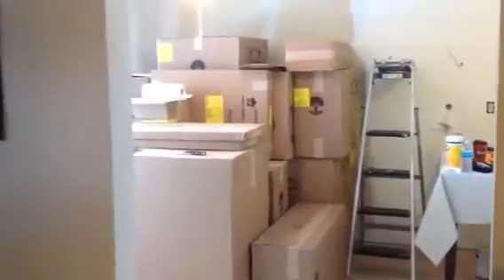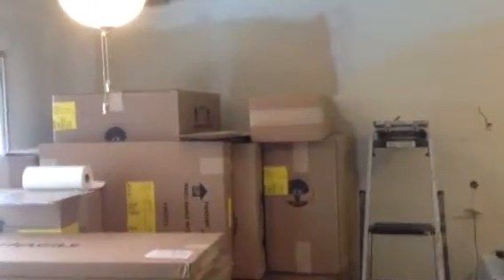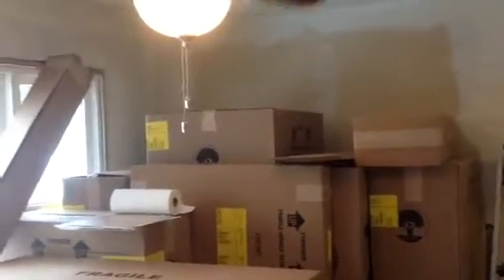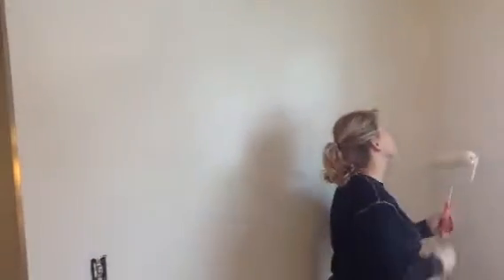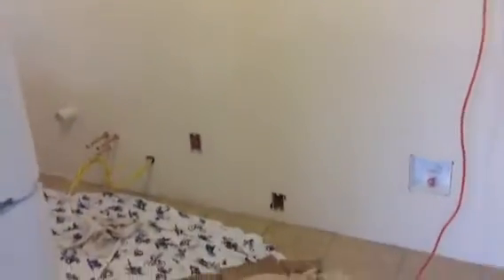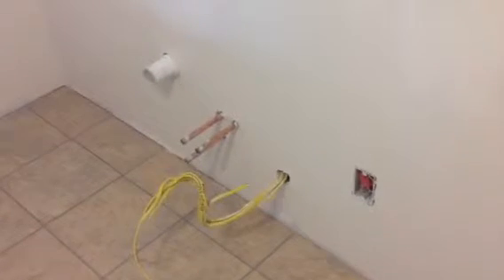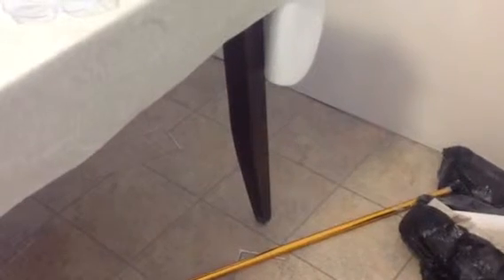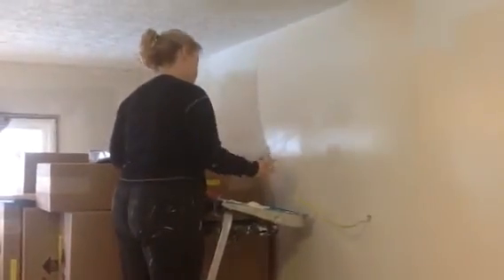Home improvement 5 reload